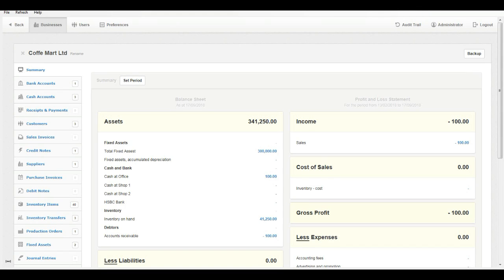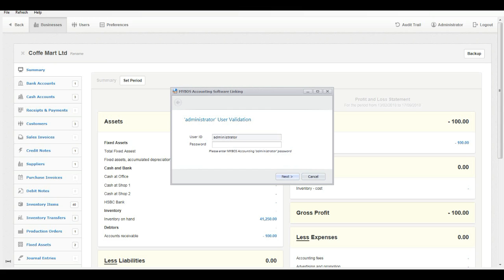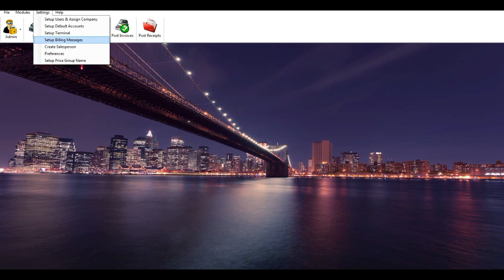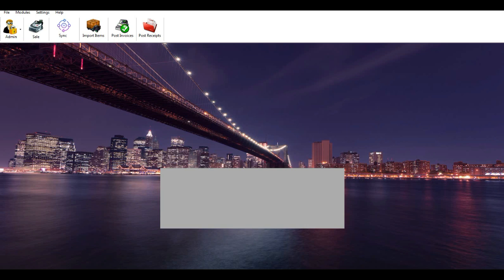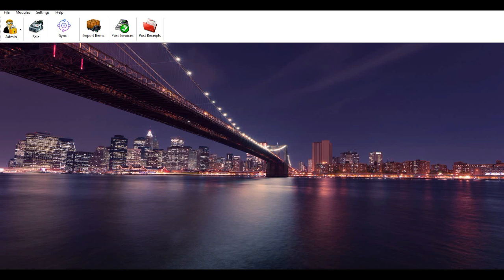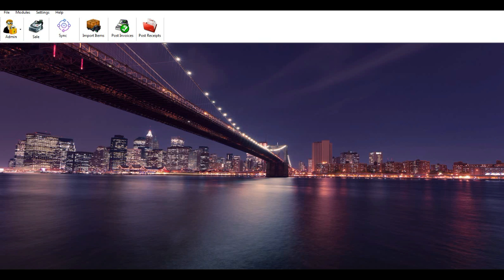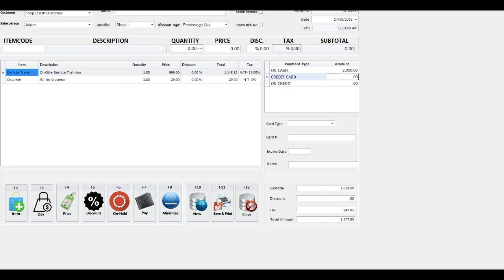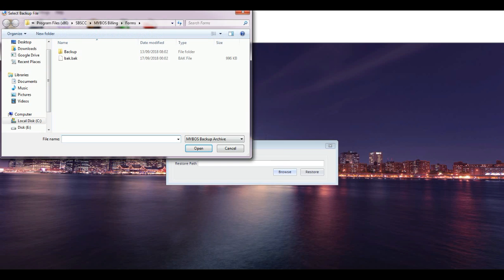MYBOS HYBRID CLOUD BILLING - Getting Started Tutorial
MYBOS HYBRID CLOUD BILLING  - Integrated Point of Sales, Inventory and Accounting Software